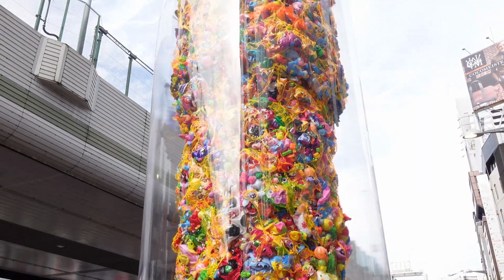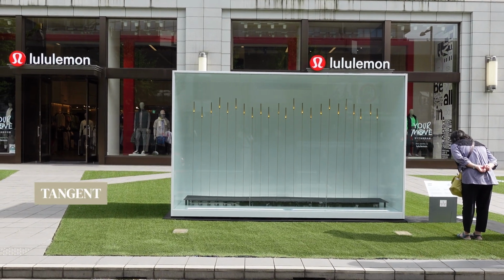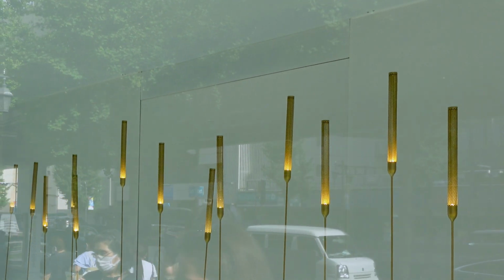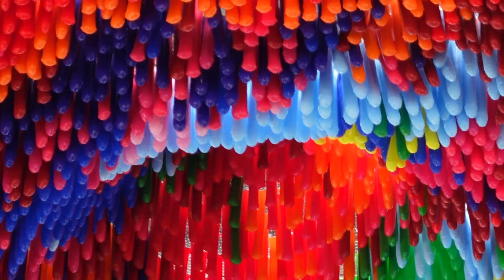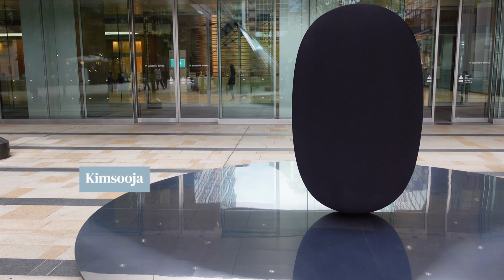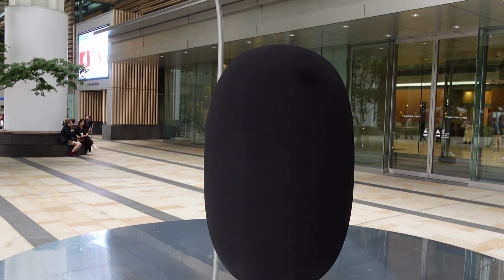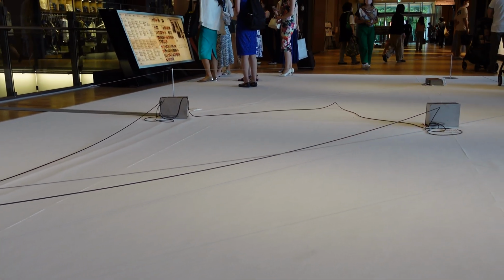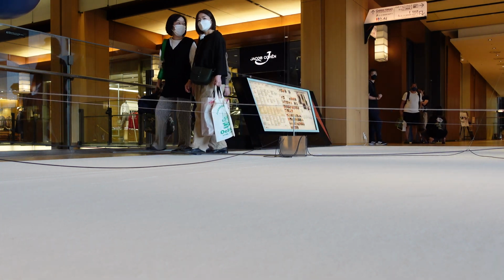Roppongi Art night | Discover art in Tokyo with me | JAPAN VLOG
Today I take you on a tiny tour of Roppongi Art Night in Tokyo, Japan. A free art festival with installations all over this area of Tokyo, let’s go!

★ List of artworks shown in the video:
Shunsuke Imai, “Untitled”
Sebastian Masuda, “Polychromatic Skin -Gender Tower-”
TANGENT, “Inaho”
DAISY BALLOON, “Wave”
Kazuhiko Hiwa, “HIWADROME TYPE ε”
Lawrence Weiner,
“HERE FOR A TIME
THERE FOR A TIME
SOMEWHERE FOR A TIME”
three, “Tokyo’s Landscape”
Kimsooja, “Deductive Object”
Masahide Matsuda, “The Big Flat Now”
Yoichi Sakamoto, “Floating Surface”
Kotaro Sekiguchi and People in Roppongi, “L’Arc de Triomphe and Eiffel Tower, wrapped in newspapers and packing tapes”